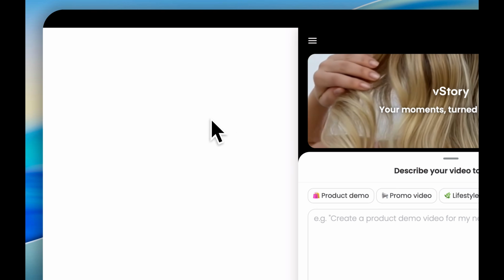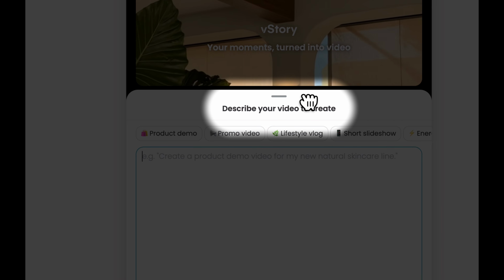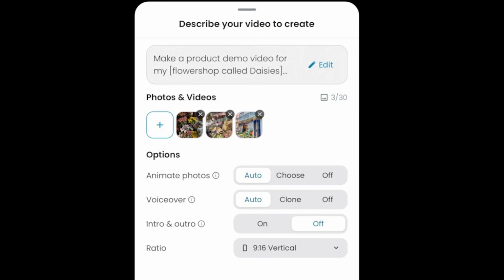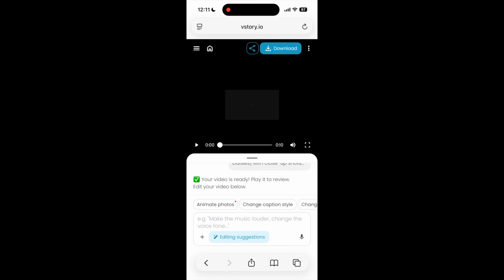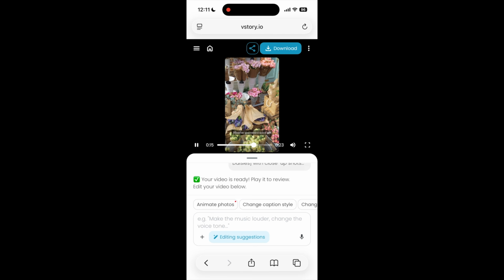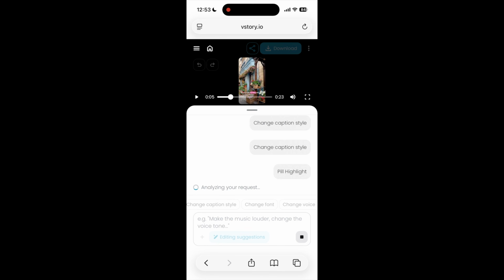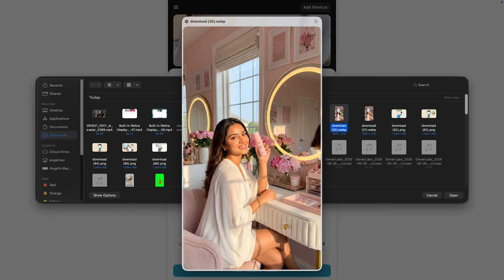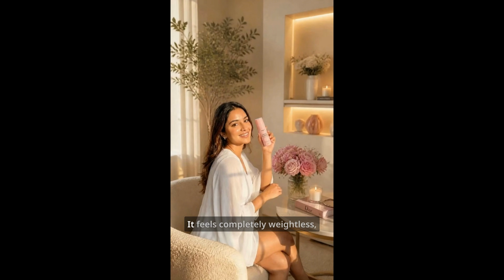I Made 100% FREE AI UGC Ads… The Results Are INSANE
Want to create **100% FREE AI UGC Ads** with realistic results? In this video, I'll show you how to create engaging AI UGC ads using **vStory** — without expensive cameras, actors, or a professional production setup.

With vStory, you can turn product photos and videos into engaging AI-powered video content, animate your visuals, add AI voiceovers or your own cloned voice, and create product-focused promotional videos.

• How to create FREE AI UGC Ads
• How to create realistic AI UGC videos
• How to turn product images into video ads
• How to create product ads with vStory
• How to create Facebook & Instagram UGC ads
• How to create TikTok-style UGC ads
• How to add voiceovers to AI UGC videos
• How to make AI ads look more natural and realistic
• AI UGC ad creation tips for better results
• How to make product videos that grab attention

💡 **AI UGC Ad Tips:**
Use high-quality product images, keep the first few seconds attention-grabbing, show the product naturally, use a realistic voiceover, and focus on a clear benefit or problem/solution instead of making the ad feel overly generated.

If you're looking for a **free AI UGC ad generator**, AI advertising tools, or an easy way to create product videos for **Facebook Ads, Instagram Ads, TikTok Ads, and social media marketing**, this tutorial is for you.